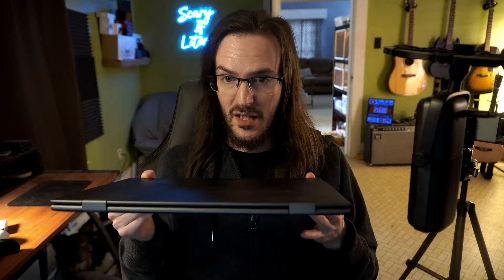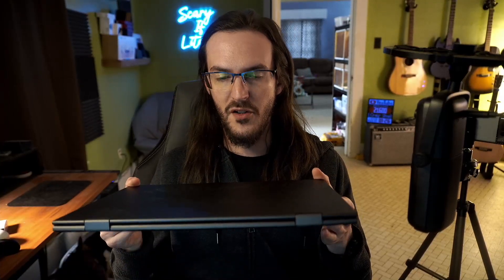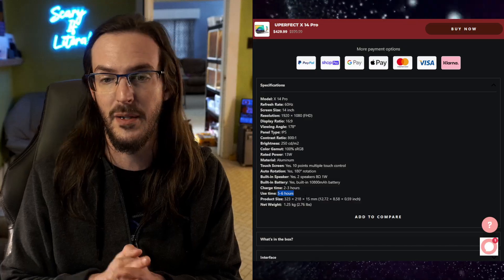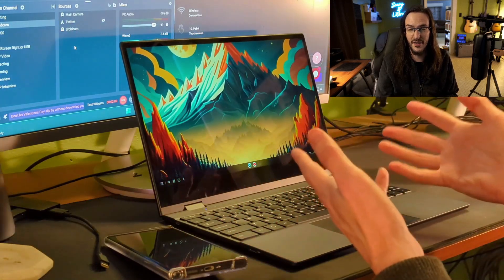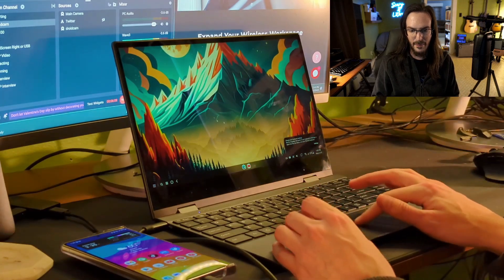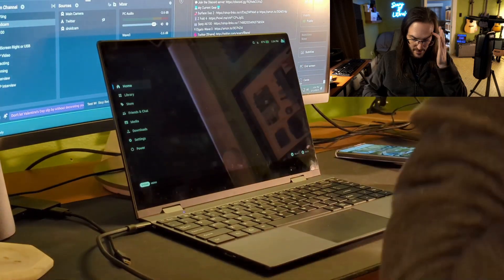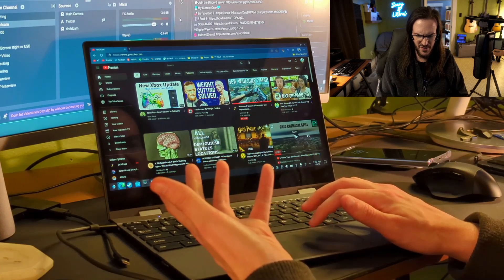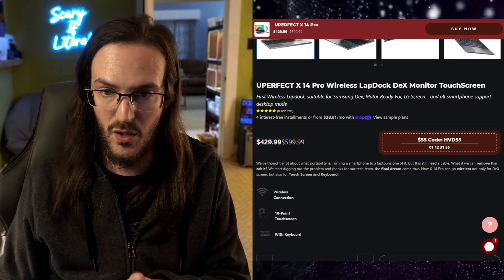UPERFECT X 14 Pro Wireless LapDock Review | Dex, Steam Deck, Nintendo Switch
SHANE50, $50 OFF for amount above $300
SHANE100, $100 OFF for amount above $500
SHANE200, $200 OFF for amount above $900